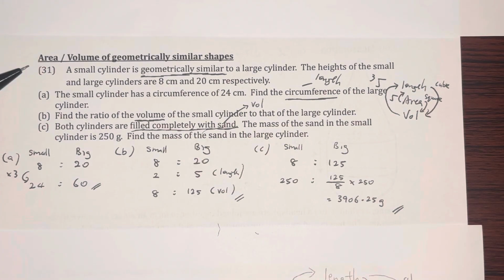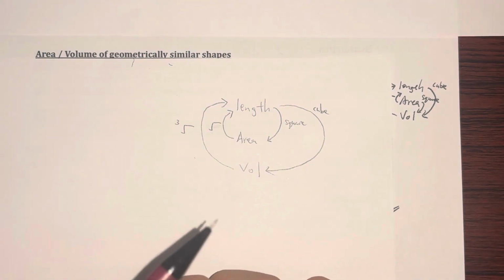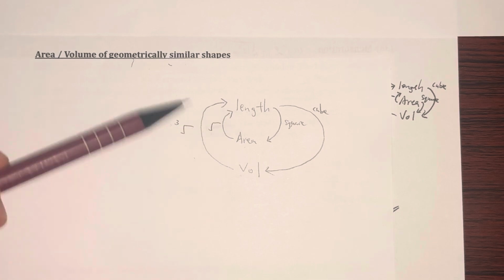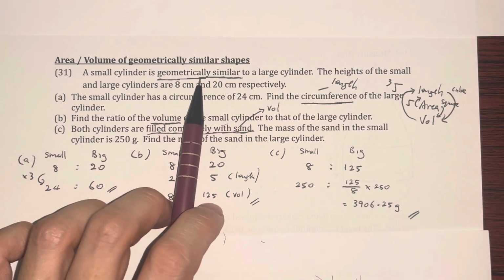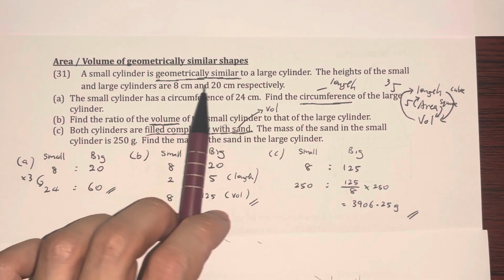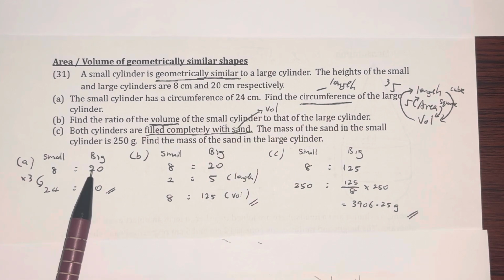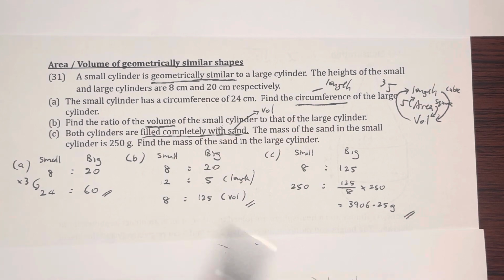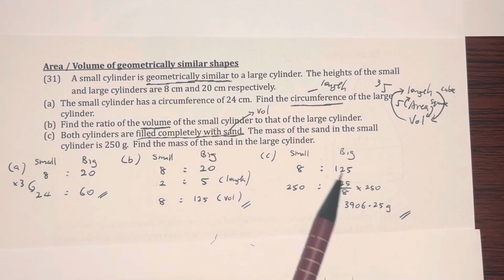Area / Volume of Geometrically Similar Shapes